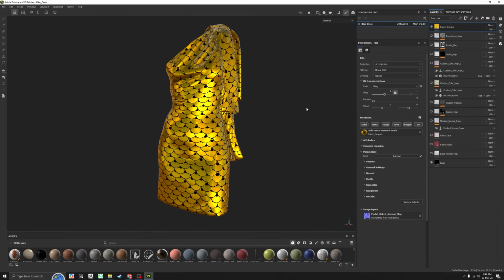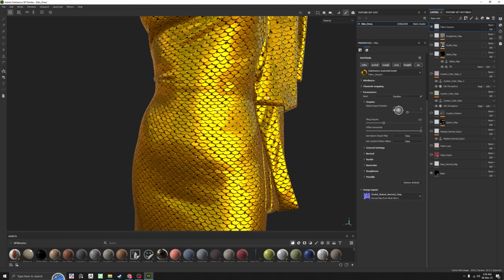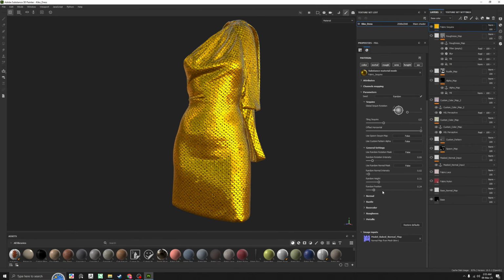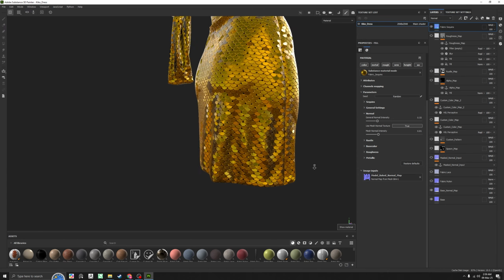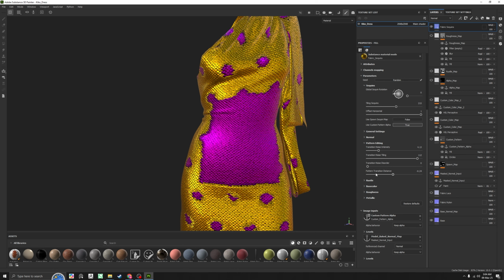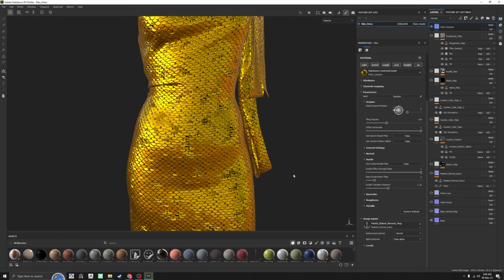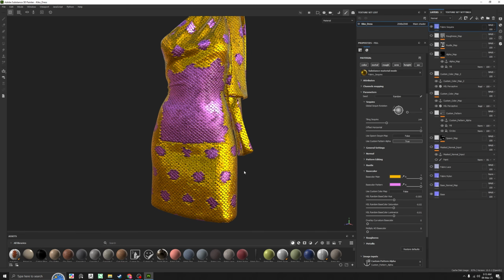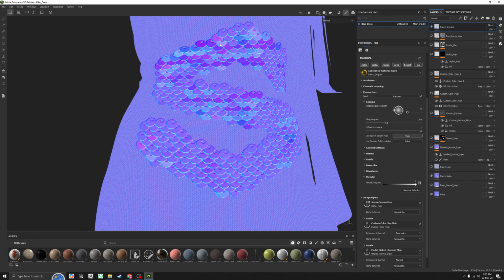Sequin Substance Material | Settings Breakdown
Breaking down the different settings available in the Sequin Material and how to use them.

Intro 00:00
General Setup 00:22
Sequins 01:21
General Settings 05:23
Normal 09:00
Pattern Editing 14:43
Rustle 19:53
BaseColor 24:49
Roughness 27:43
Metallic 28:29